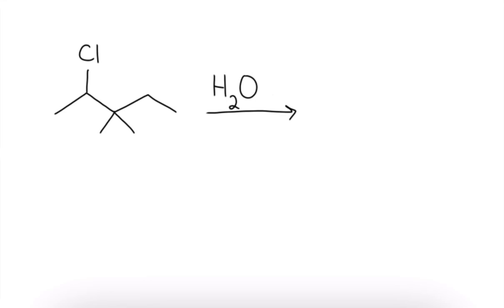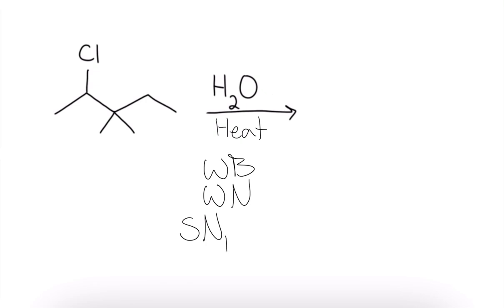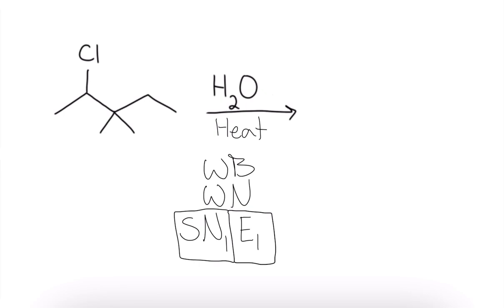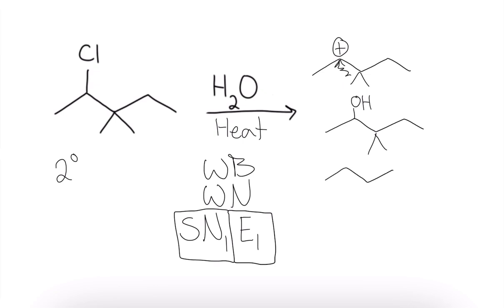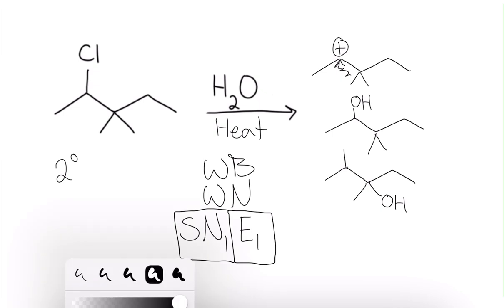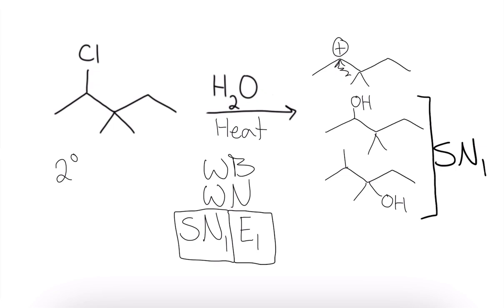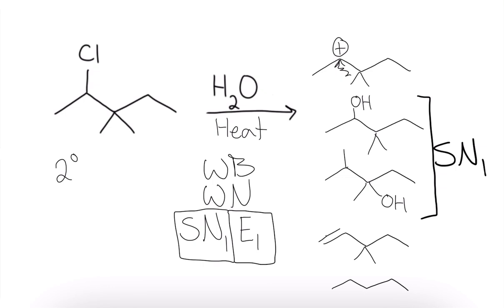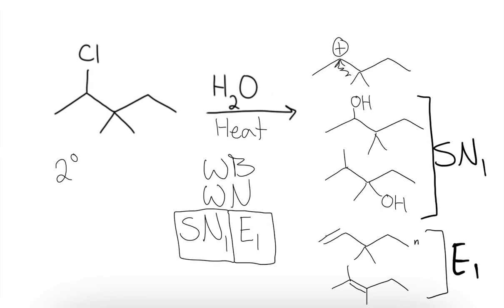2-chloro-3,3-dimethylpentane reaction with water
SN1 and E1 reaction mechanism